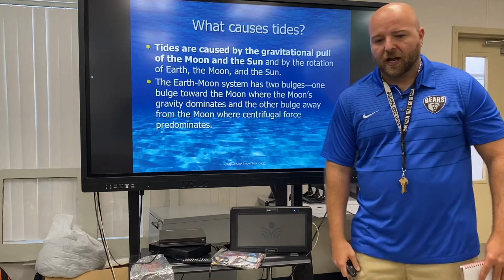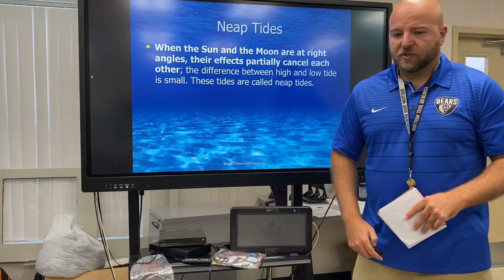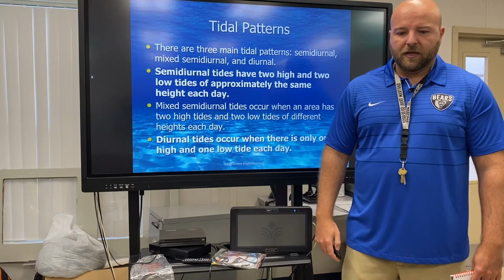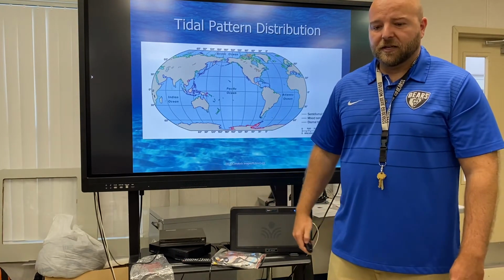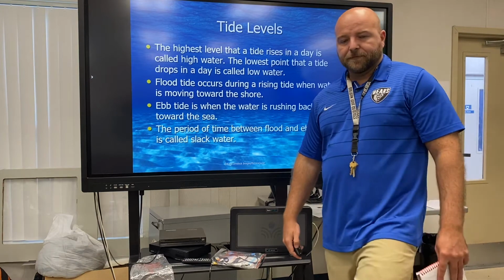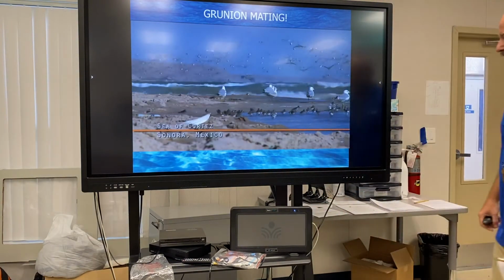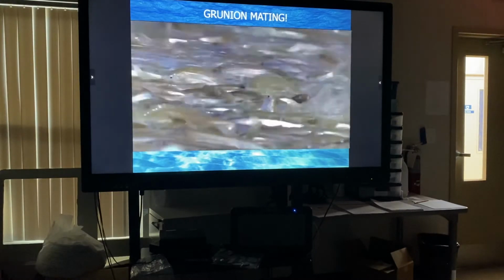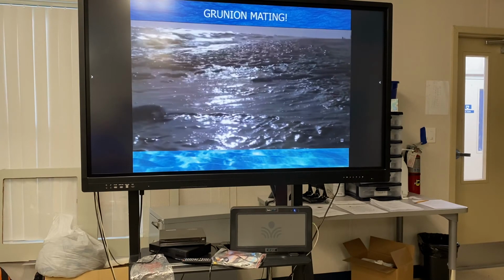Lecture 4.3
Tides